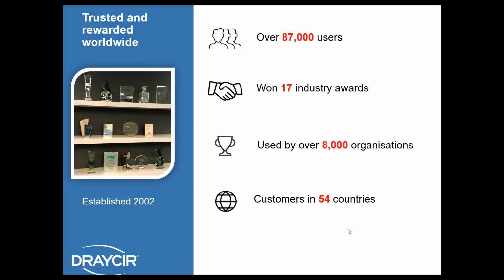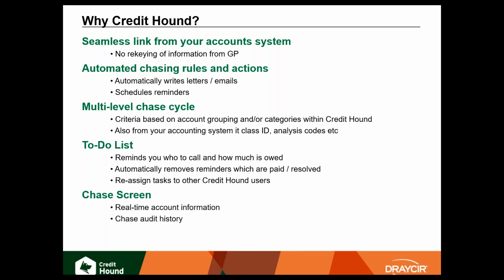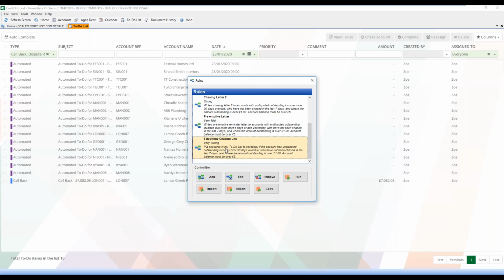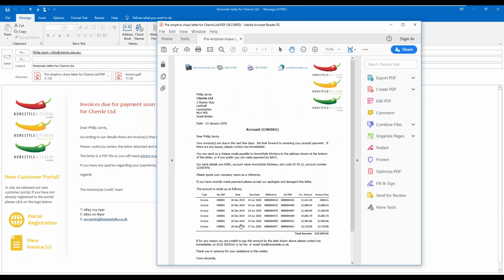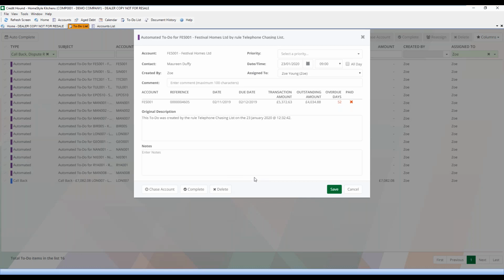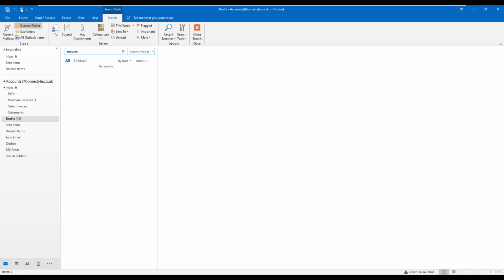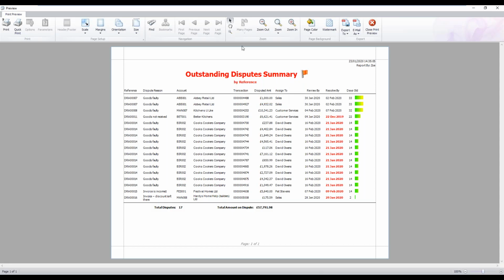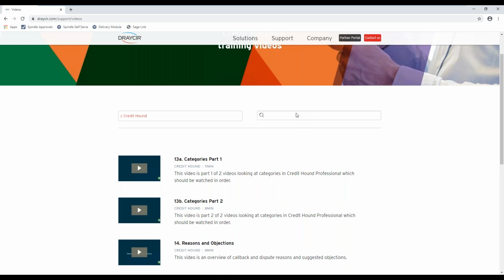Webinar: Draycir/m hance - Credit Hound advanced credit control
In this on-demand webinar, Draycir expert Zoe Young will showcase Credit Hound advanced credit control which will provide in-depth details on how to navigate around Spindle Document Distribution.

Our speaker Zoë Young has a passion for finding ways to help businesses work smarter. Zoë has helped hundreds of companies save time, money and effort in driving efficiencies in their ERP systems.  Zoë has not only been an end-user of Draycir solutions but also a re-seller of the solutions and now working for the company. Zoë has worked closely with Microsoft, Sage, and other leading ERP vendors; IT resellers in the UK and throughout the world; and with accountants themselves, to understand what accounting departments want and deliver the tools they need.

Credit Hound from Draycir is a powerful credit control software that helps to reduce late payments. It helps customers to manage cash flow, reduce bad debt and encourage more payments to come in on time. It's quick and easy to install with customisable workflows to ensure customers are chased at the most appropriate time and method. User can benefit from:

Better cash flow and reduced debtor days
Improved time management - free staff for other work
Pro-active credit control
Instant overview of money overdue
Automates day-to-day credit control tasks
Sends automated emails and letters for payment nearly due and overdue
Automatically diarises telephone calls; keep on top of promised payments and disputed invoices
A quick return on investment, and more…